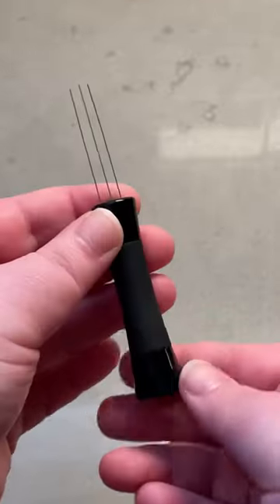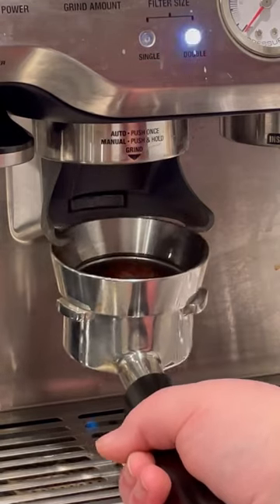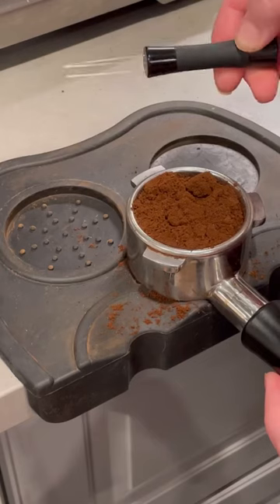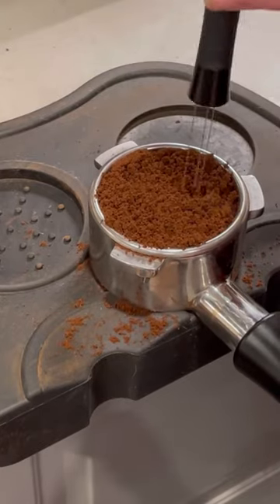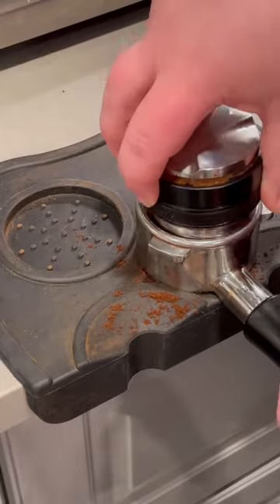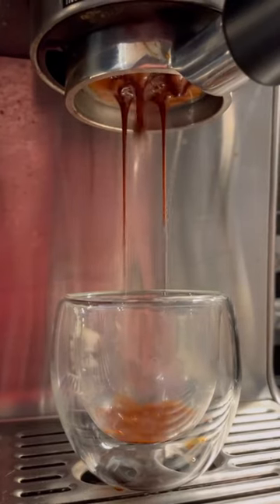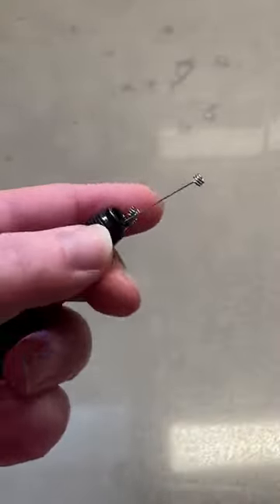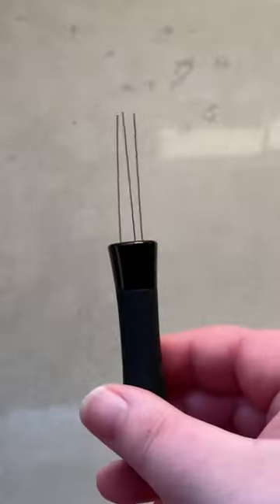Why You Need A WDT for Espresso